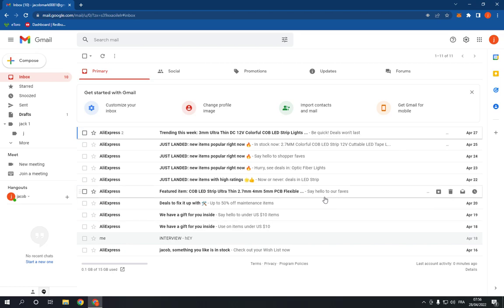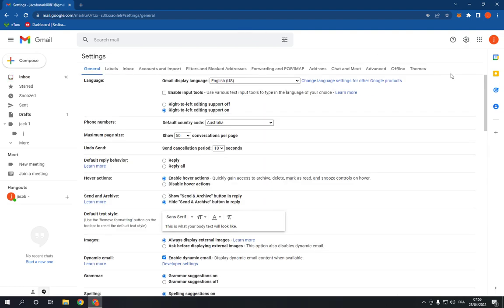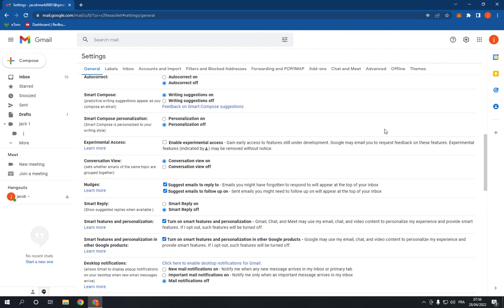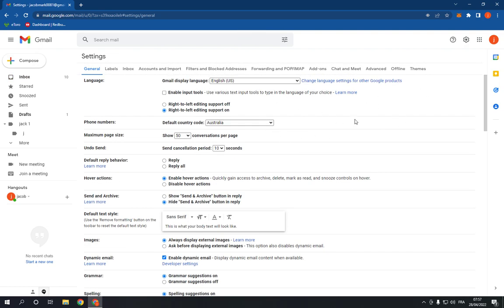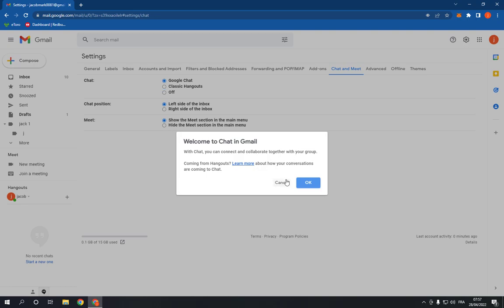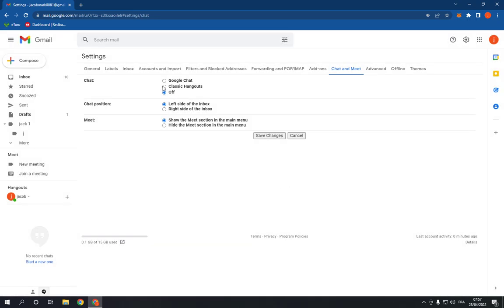How To Manage Your Chat on Gmail PC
in this video we discuss :